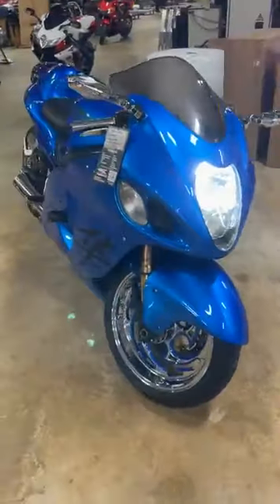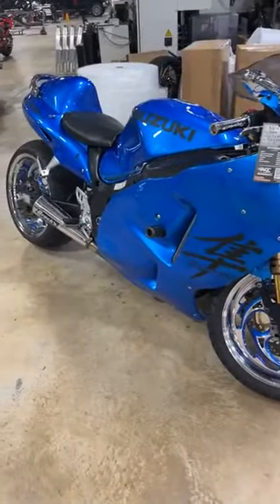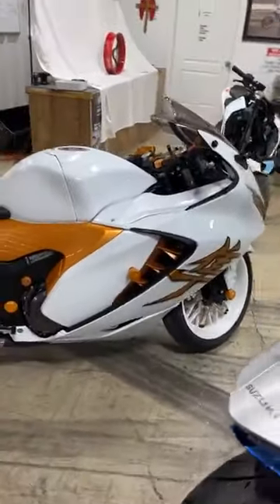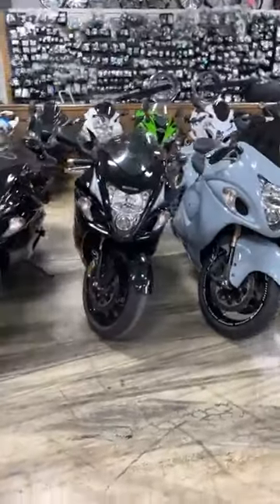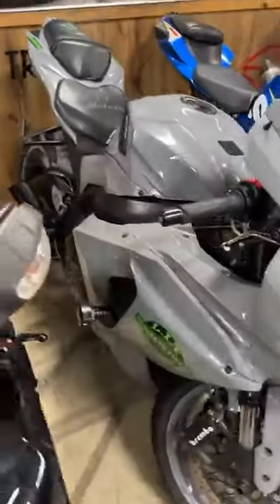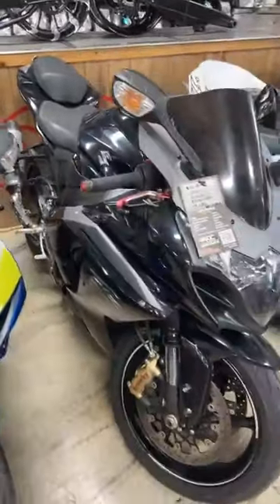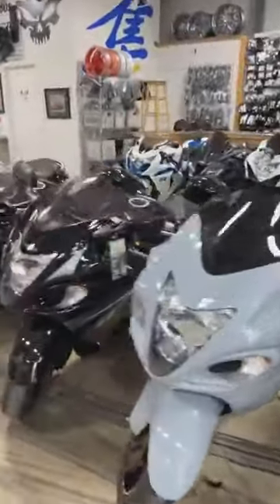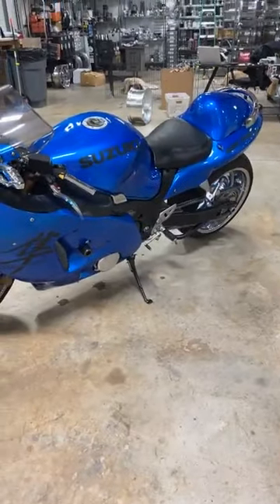All Things Chrome was live 8/18/22 give us a call if you see something you like !